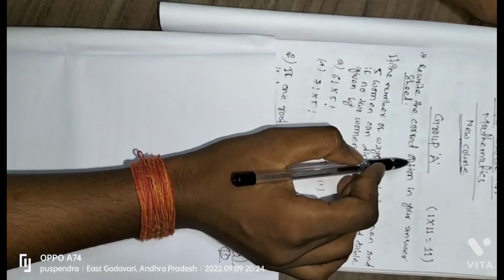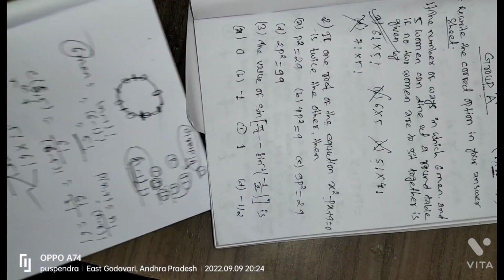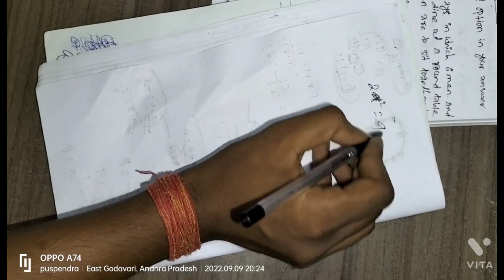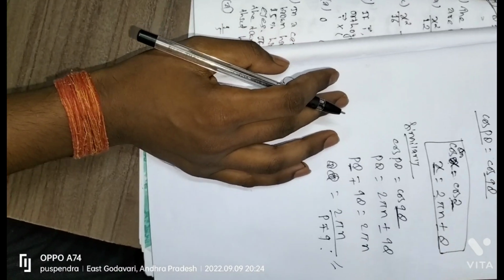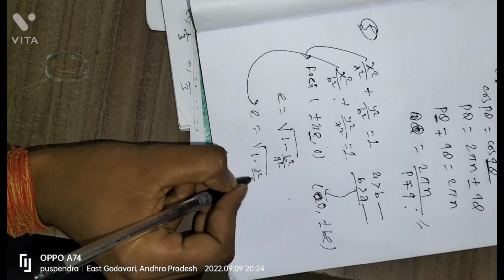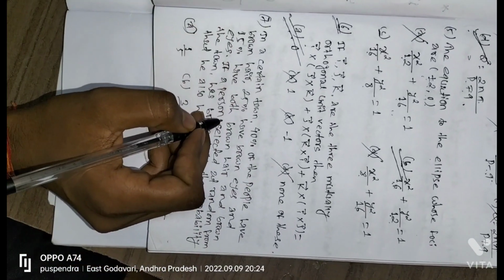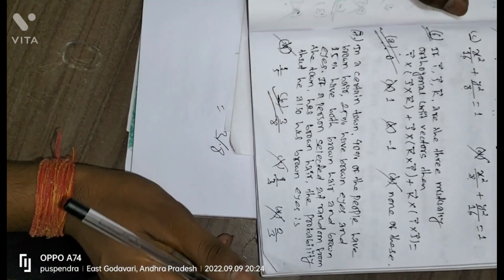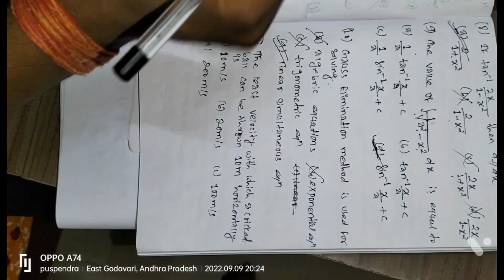Class 12 Mathematics Group 'A' (MCQ) most important Questions for Exams | Explained in Details.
Class 12 Mathematics Group 'A' (MCQ)  most important Questions for Exams |  Explaind in Details.